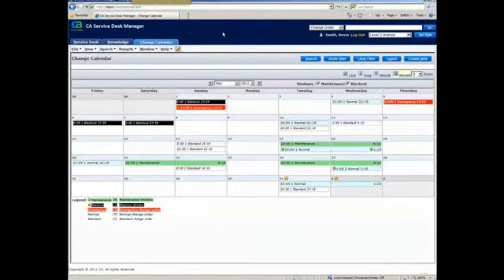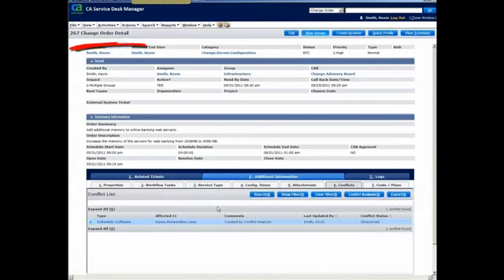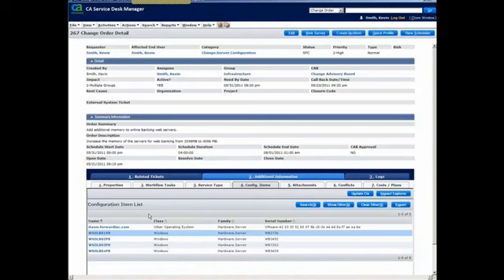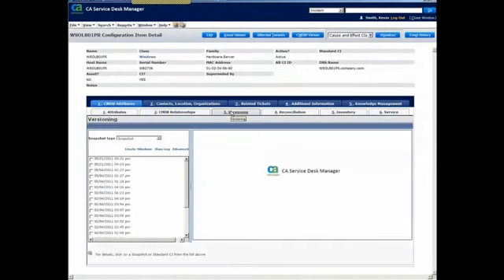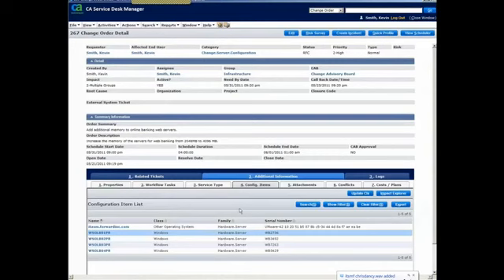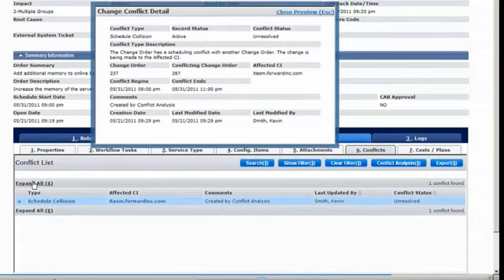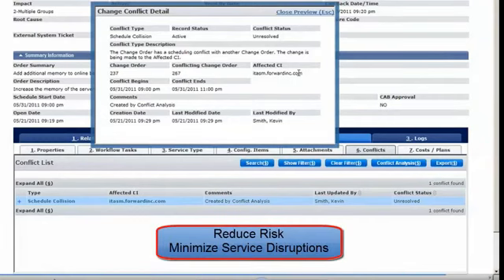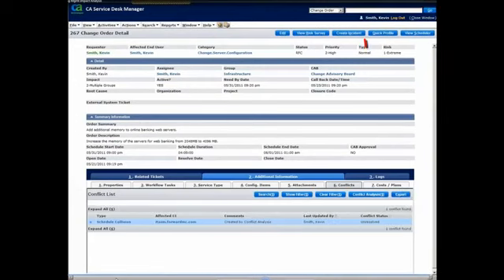CA Service Desk Manager - Change Impact Analysis435